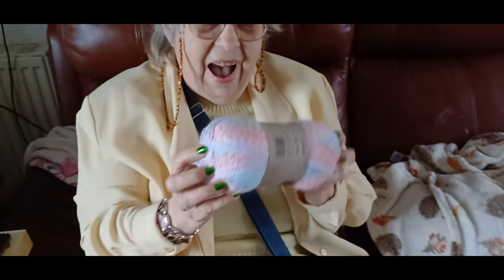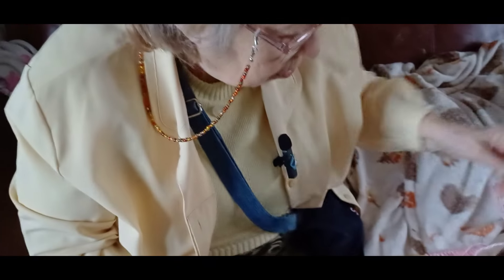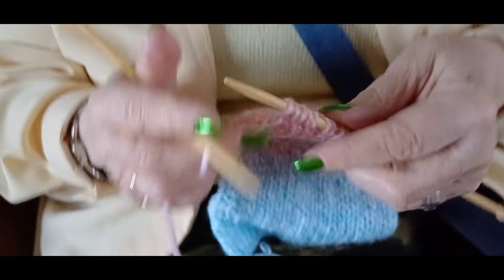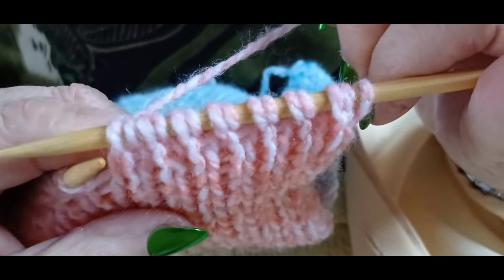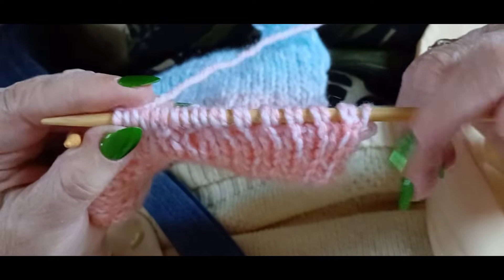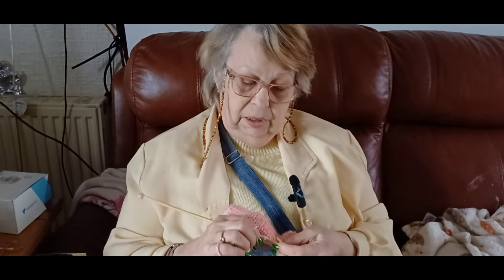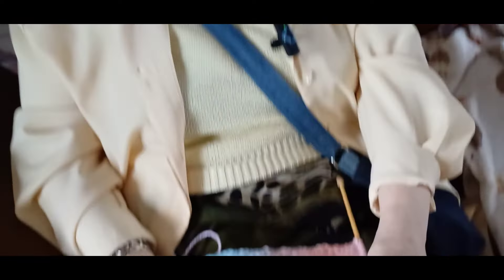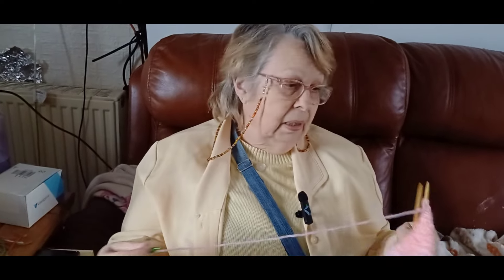More yarn, new stitch, more WIP 😊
Yarn back in Poundland, new project & bamboo needles.